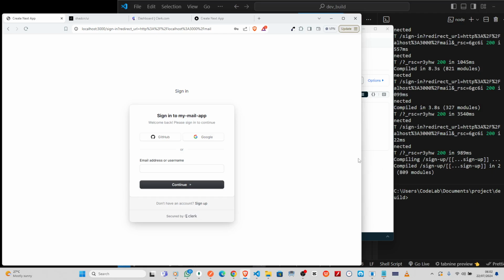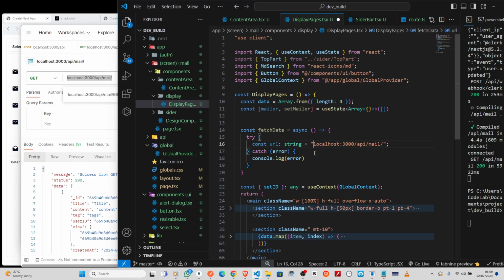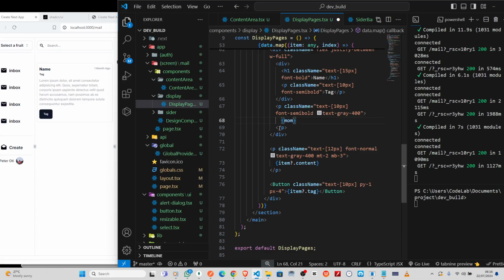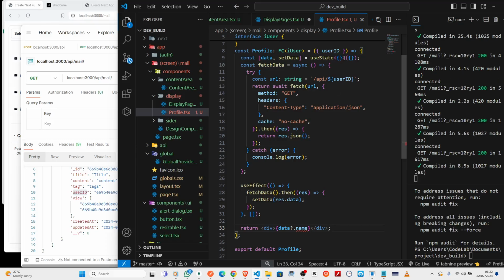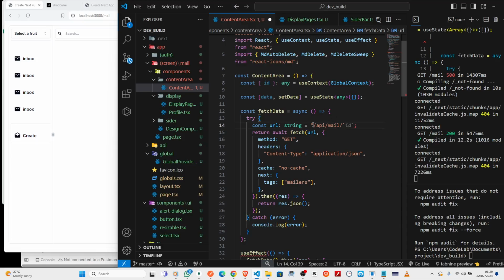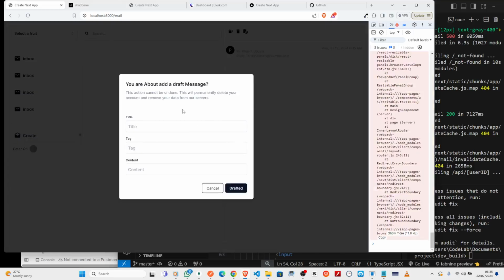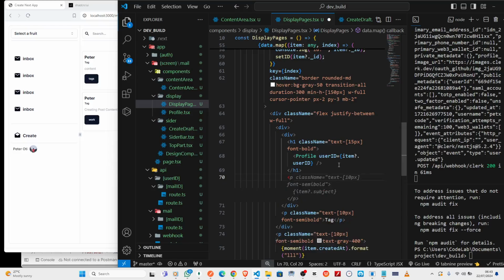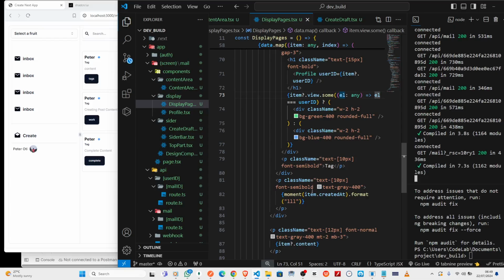The Ultimate Screen Layout with shadCN: Part 4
This is a super charge tutorial where you'd learn how to the Ultimate UI layout that can be use for anything especially for email built layout and more ...

In this built, you'd learn how to work with ShadCN, Tailwind, NextJS, Mongoose for MongoDB, and Clerk